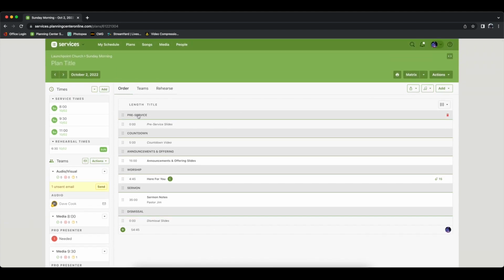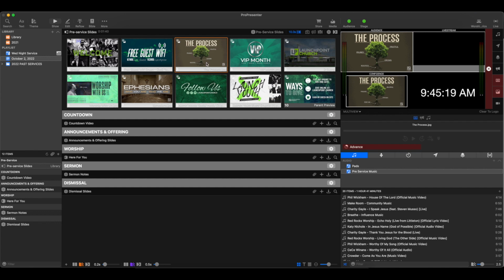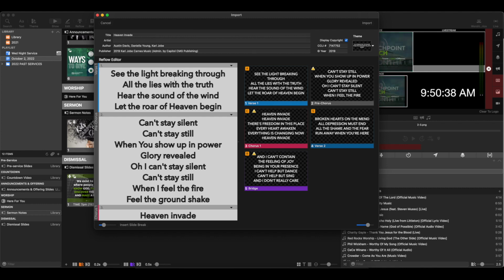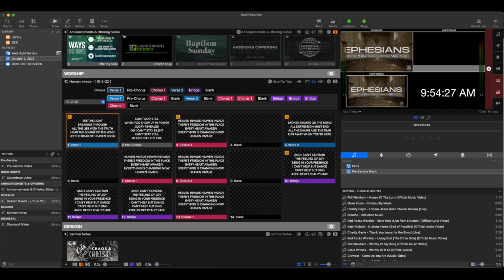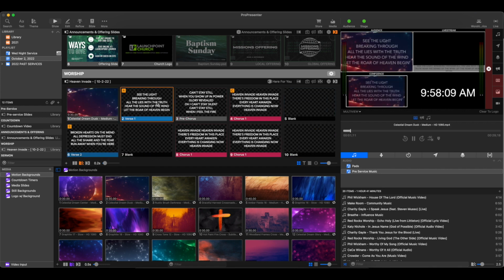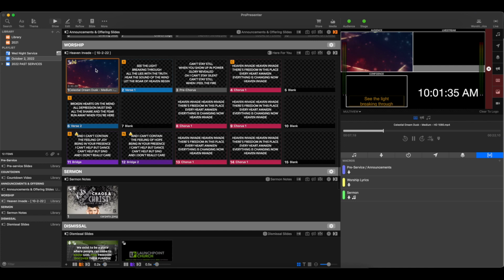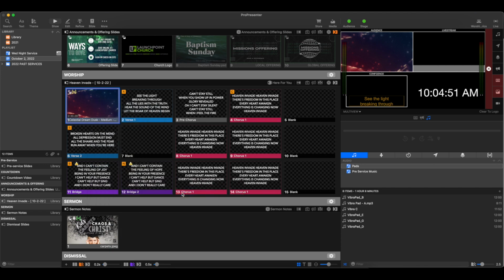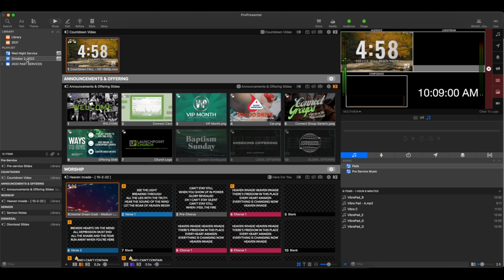Pro Presenter Training - Weekend Service Setup